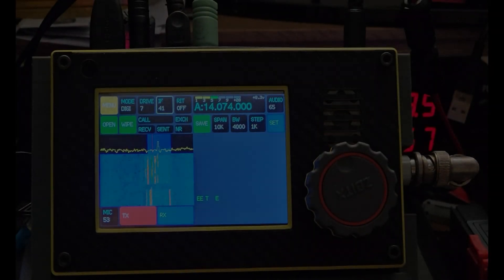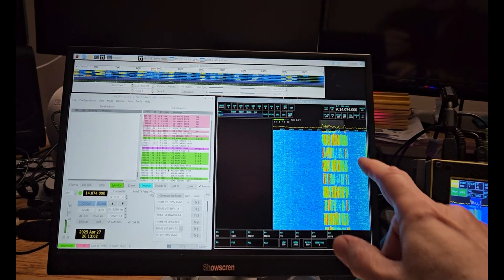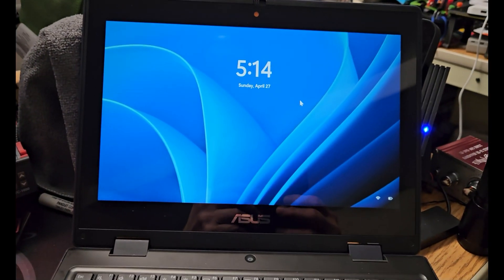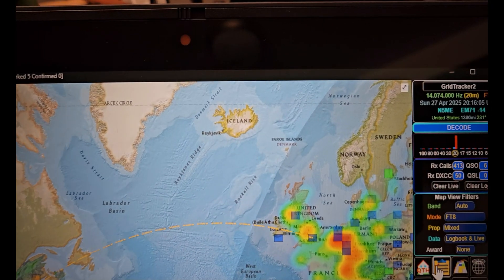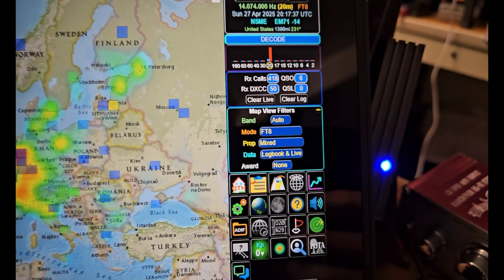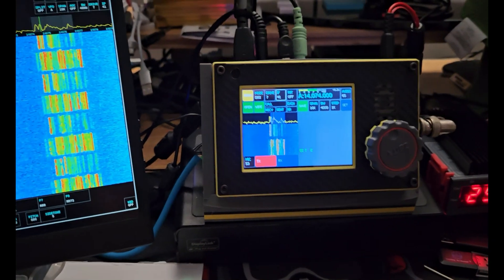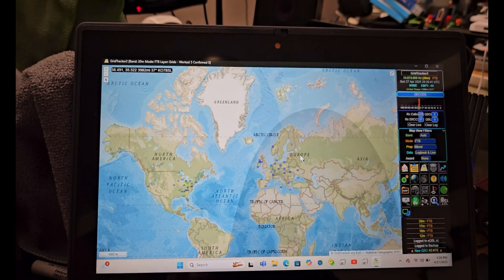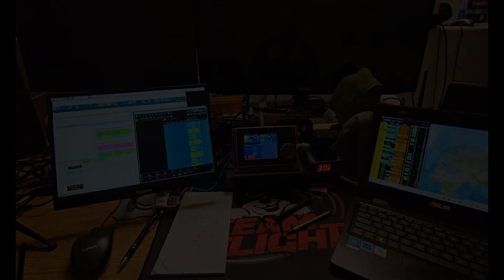2025 04 27- ZBITX - WSJT-X and GridTracker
A quick look at some of the things you can do with an SBITX

I have another video explaining the WSJT-x and  remote Gridtracker setup

joe